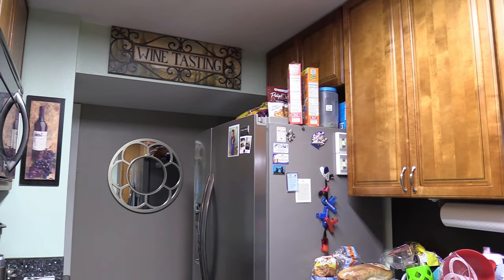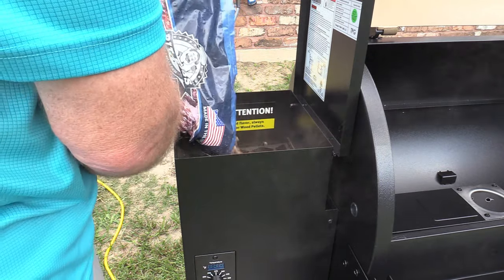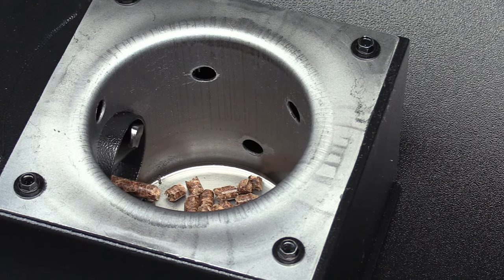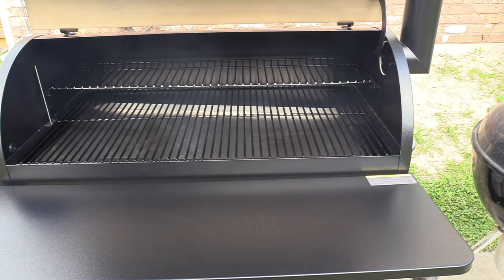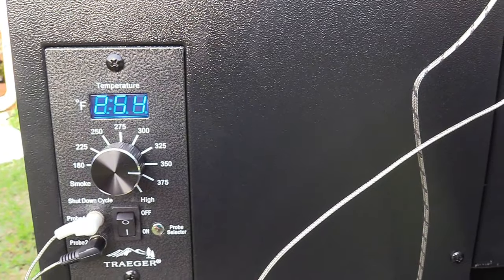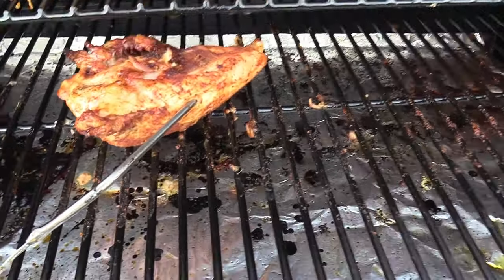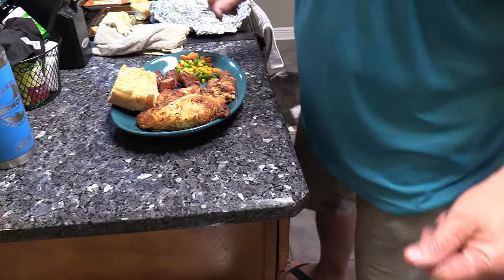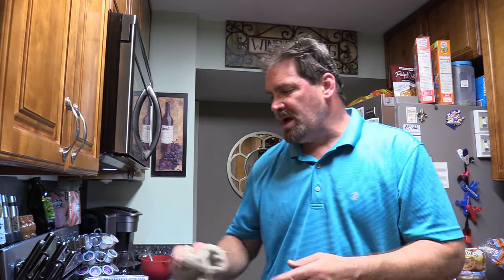Traeger Pro 34 Set up, Burn in and 1st Cook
I got a new Traeger Pro 34 Pellet Smoker. I got it set up and burned in,  and for the 1st cook I threw on a chicken breast and some chicken thighs seasoned with SuckleBuster's Honey BBQ Rub. I also threw on some Jalapeno poppers, garlic bread, and sausage. Everything turned out good !!  I am impressed with this pellet smoker !!